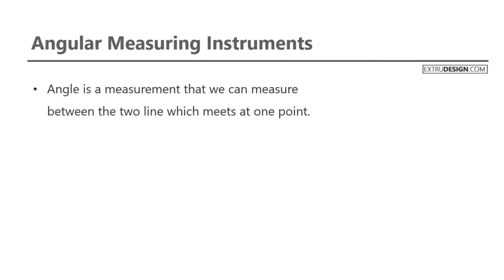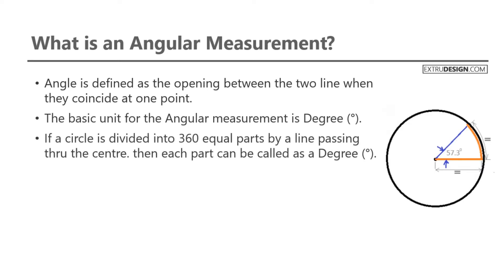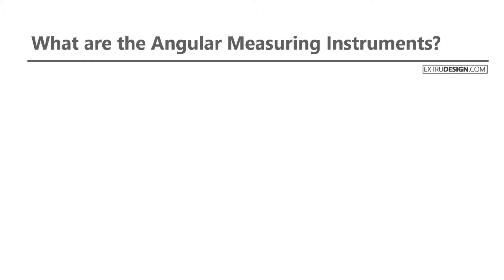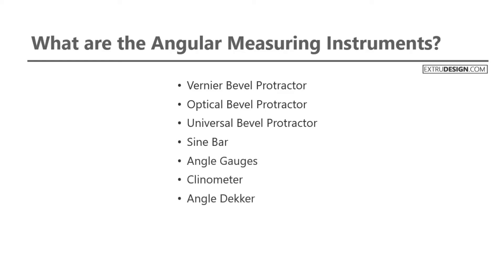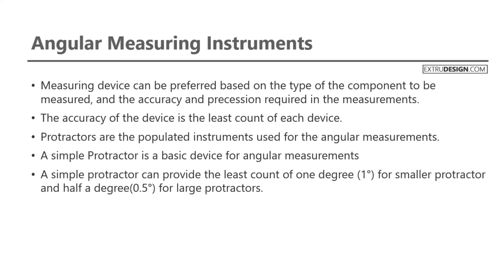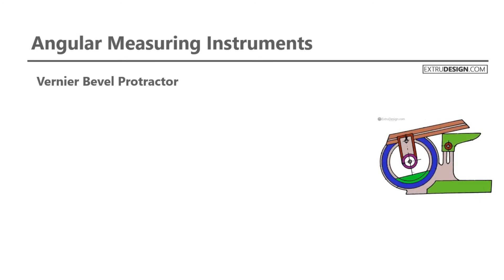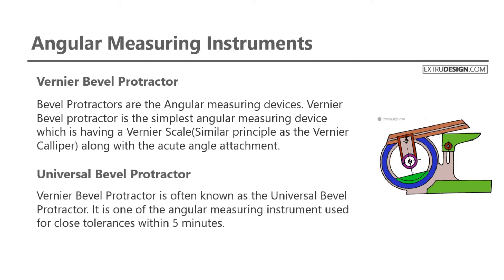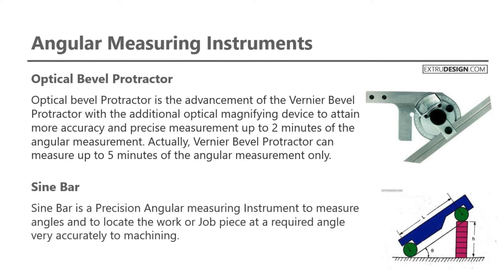What are Angular Measuring Instruments?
Angle is a measurement that we can measure between the two line which meets at one point. Angular measurements are playing a very crucial role in measurements. The best example is that the Ships and the Aeroplanes will navigate with the help of The precise angular directions of the landing area. Let’s discuss Angular Measuring Instruments.